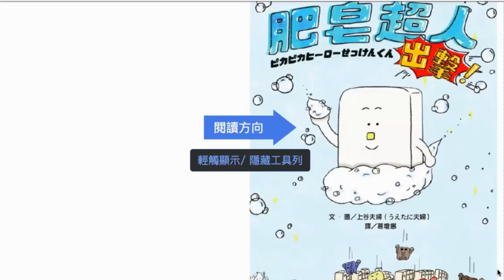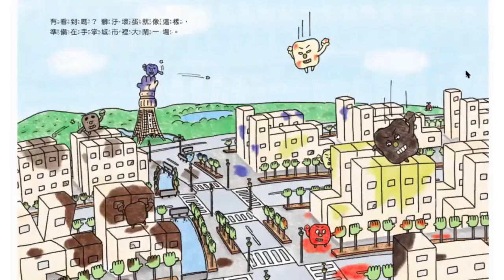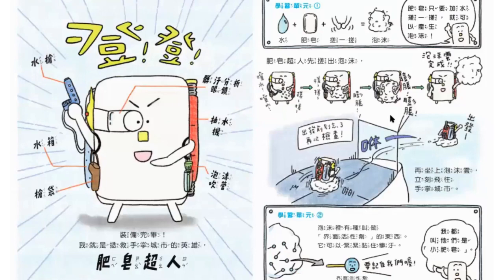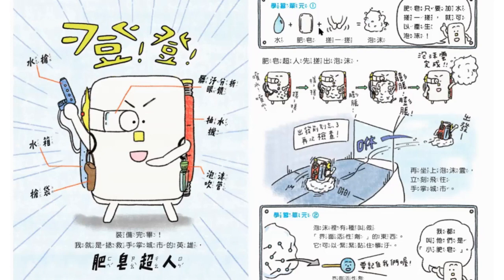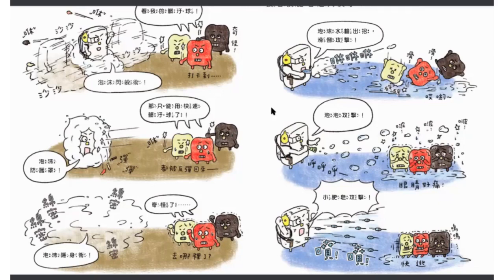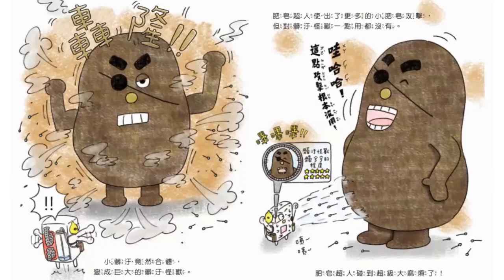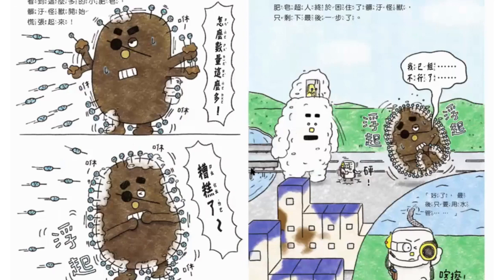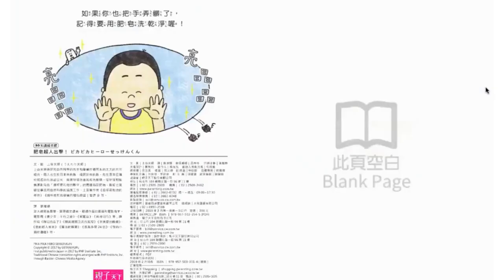如果不洗乾淨 肥皂超人出擊 The Soap superhero ピカピカヒーローせっけんくん Japanese audio book 親子共讀 線上說故事 ebook ソノシート 録音テープ 繪本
一本讓孩子愛上洗手的趣味繪本，年度暢銷科普書作者上谷夫婦繼《燒杯君》後，又一趣味力作！ 將方方正正的肥皂化身成打擊髒汙壞蛋的《肥皂超人》！ 好多髒汙壞蛋竟然把手掌城市弄得超級髒兮兮！

あわあわきちにいるせっけんくんは、へんしんどうぐをみにつけて、あわぐもにのってまちにむかいます。 よごれだんをはっけんしたせっけんくん。みずでっぽうでやっつけ